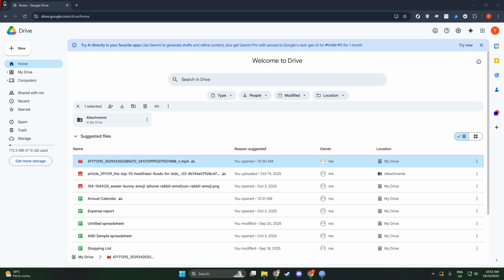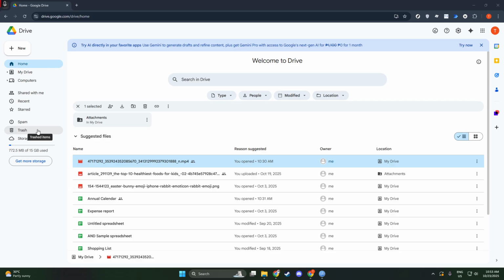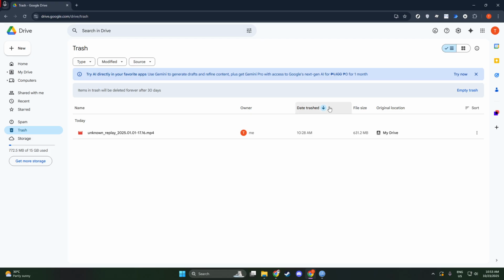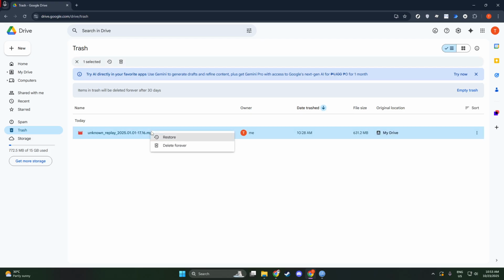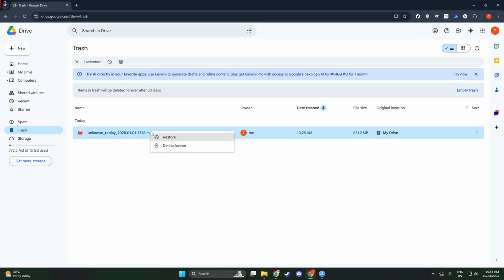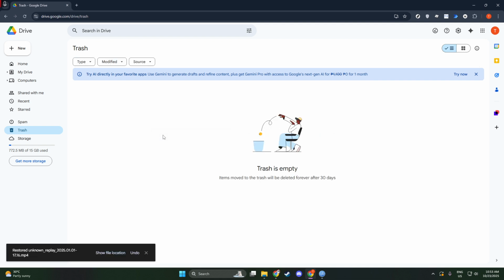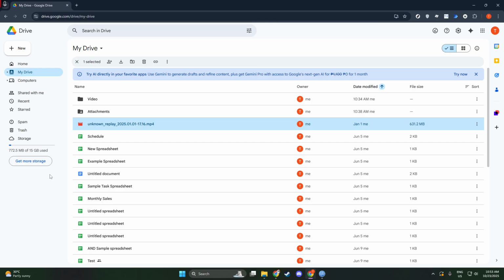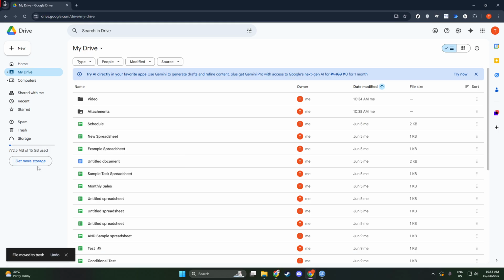How to Recover Data from Google Drive | Step-by-Step Tutorial 2025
In this tutorial, you’ll learn how to recover lost or deleted data from Google Drive efficiently. We’ll guide you through accessing the Trash folder, restoring deleted files and folders, and recovering older versions of documents using Google Drive’s version history. You’ll also discover tips for retrieving data from shared folders, managing accidental deletions, and implementing best practices to prevent future data loss.